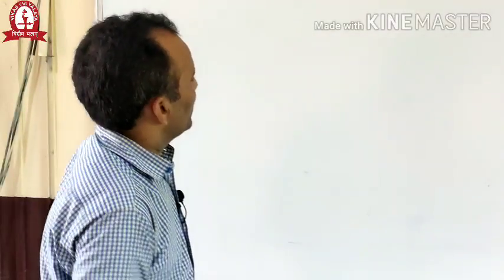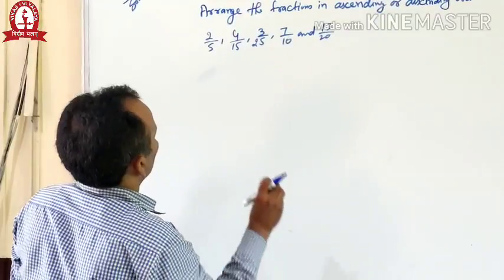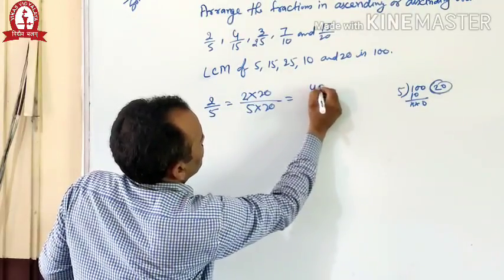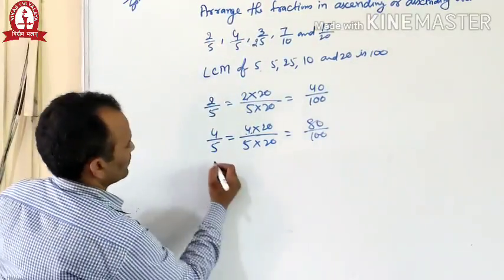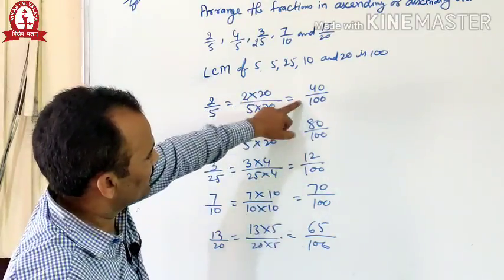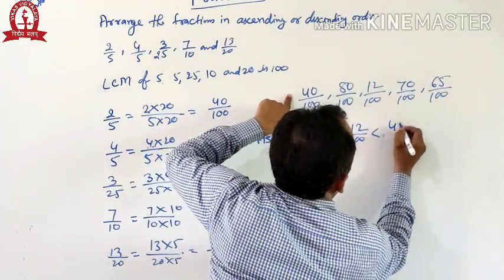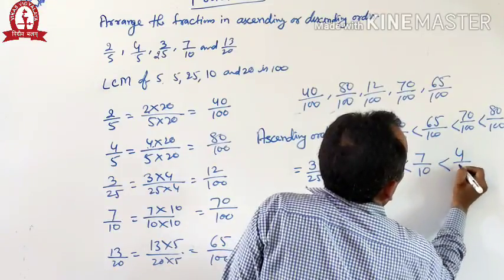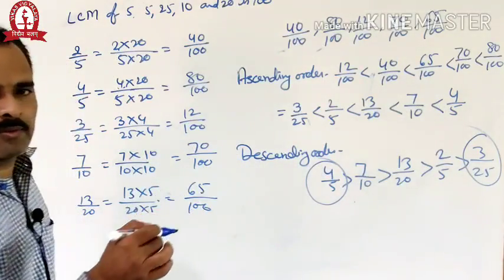Fractions | 5th Class Mathematics